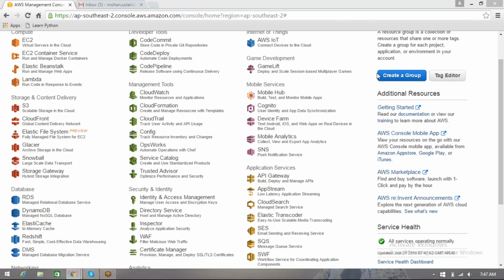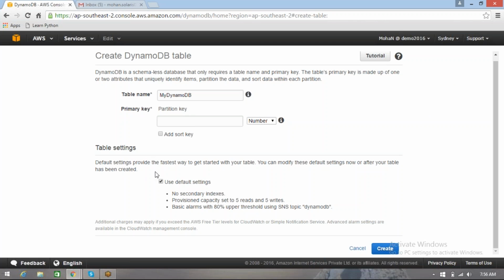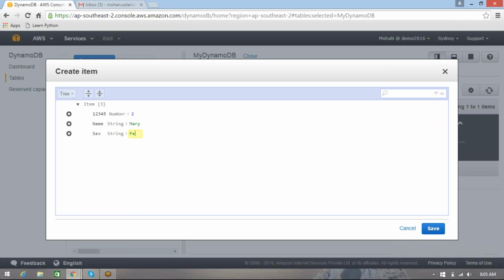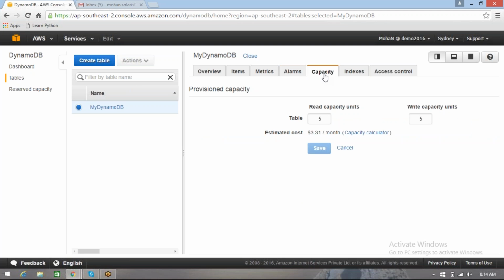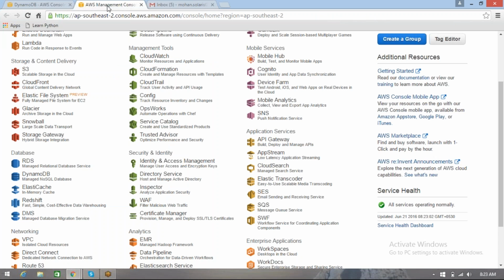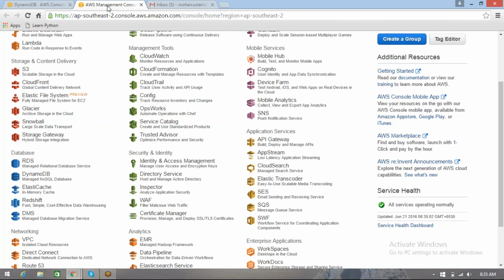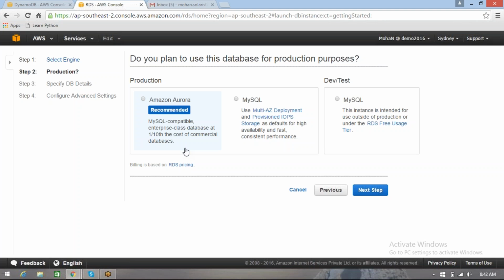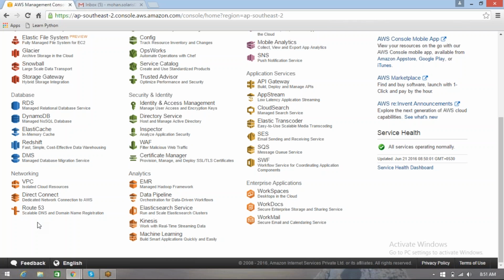24 DynamoDB 2016 06 21 07 47